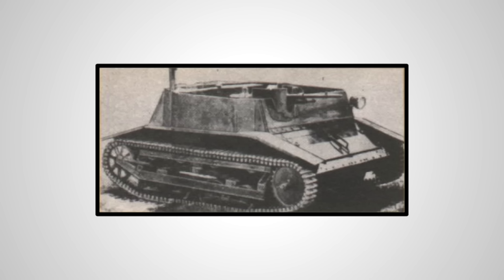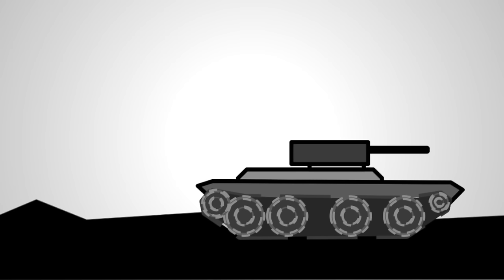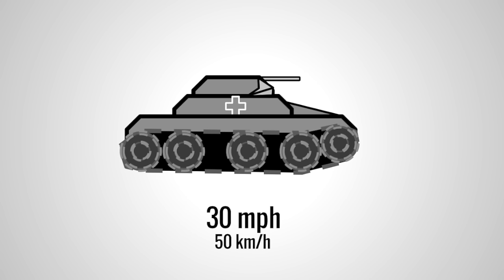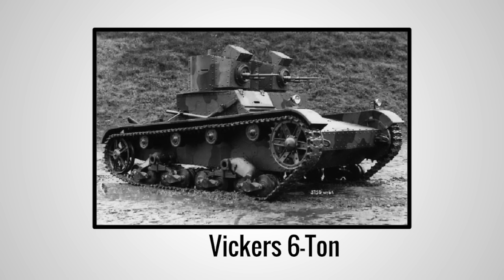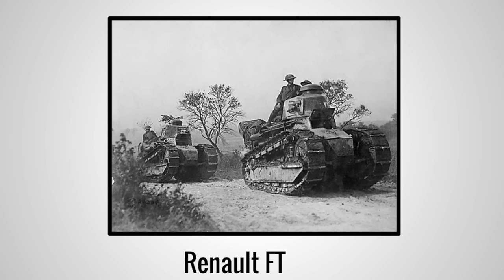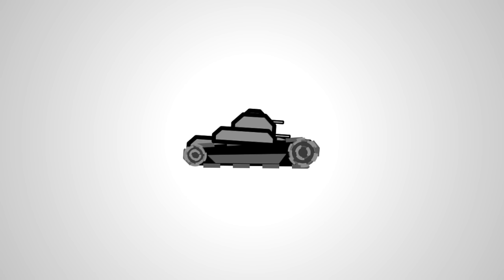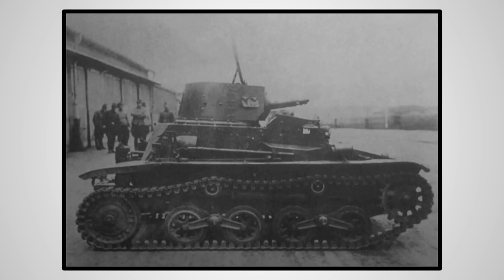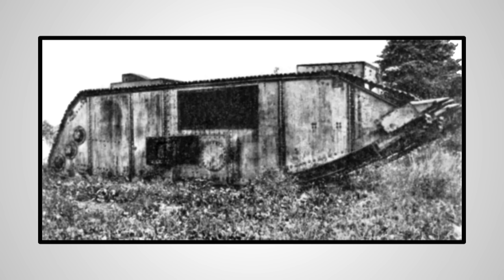TANKS Between the Wars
This is Part 2 to my Tank Series. This time I focus on tanks between the wars, and how each country innovated their weaponry.